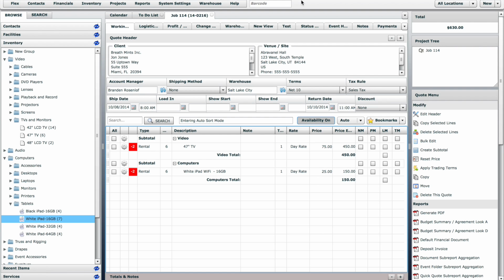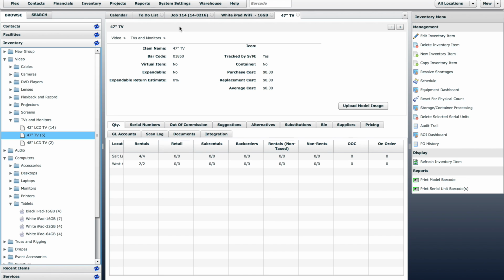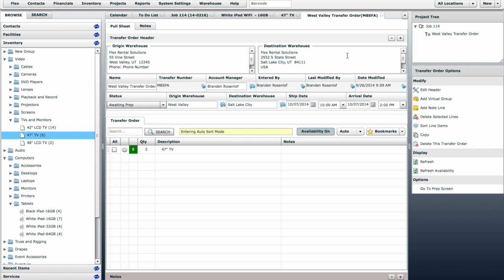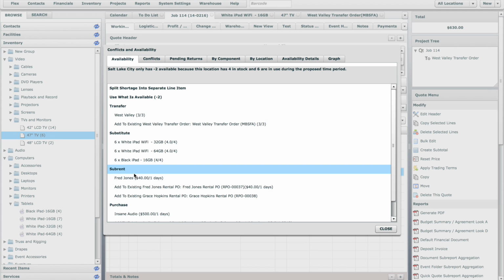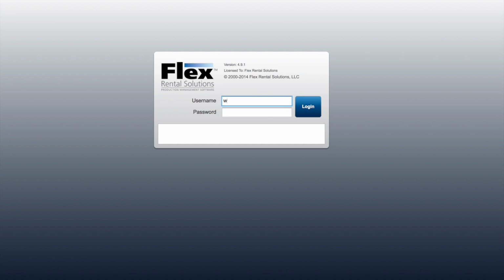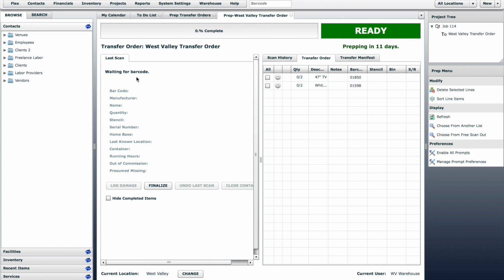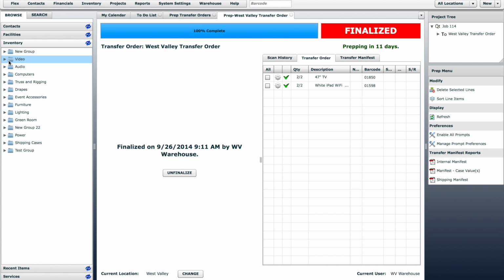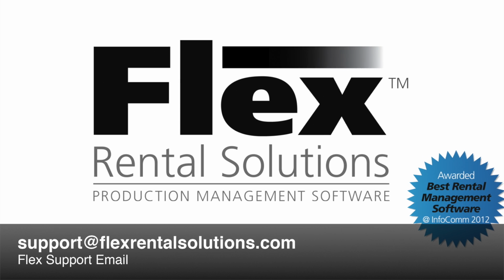Create and Prep a Transfer Order